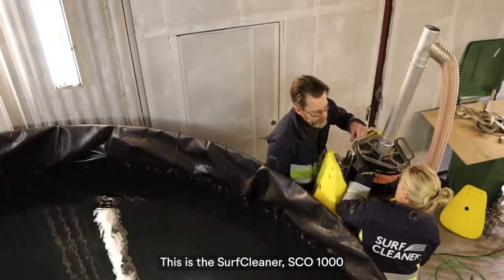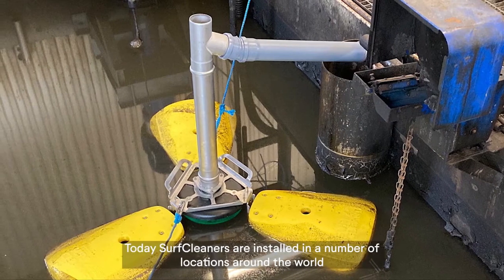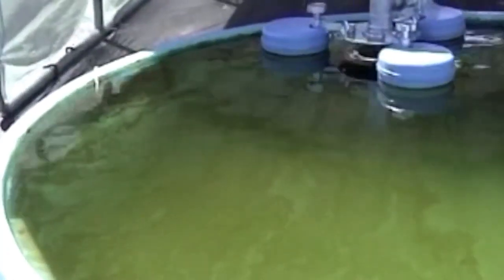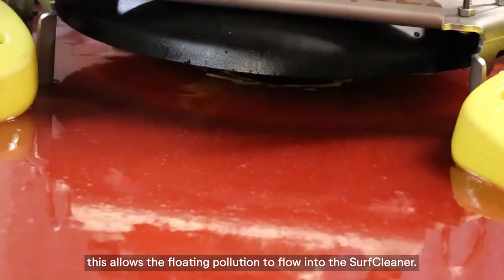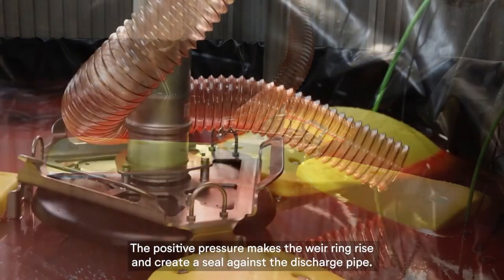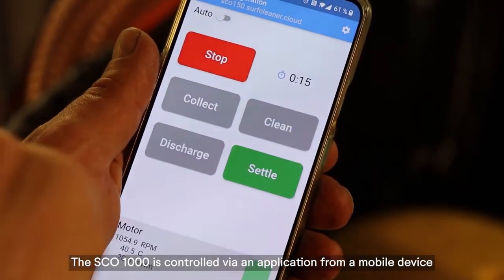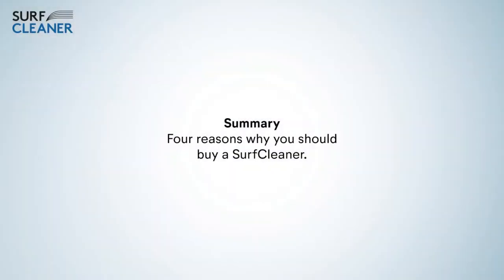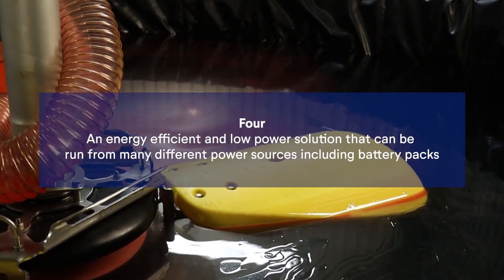SurfCleaner® SCO 1000 Demonstration Video – SurfCleaner Demo Series, part 2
The SCO 1000 is a Hybrid Skimmer Separator designed for oil spills response and oil separation in industries. Weighing less than 26 kg, with a diameter under 60 cm in transport mode, the SCO 1000 can be handled by one person. It can be powered on-/off-grid, from mains power 110/230V or 12/24V battery. It is controlled remotely via smartphone/tablet. With these features, the SCO 1000 is a very versatile solution for a wide range of applications in oil spill cleanup and oil separation.

A simple yet effective solution for removing a wide variety of pollution: from sheen to heavy oil, and from sludge to solids. SCO 1000 is an energy-efficient system that not only collects but separates and recovers 100% of the pollution from the water surface. It is simple to deploy, run and maintain. The SurfCleaner technology is based on gravimetric separation, when both the carrier fluid and floating pollution are collected, with a separation capacity of 1,000 liter of pure oil per hour.